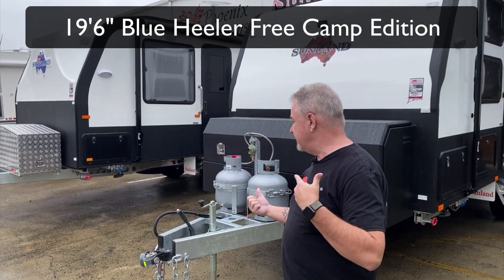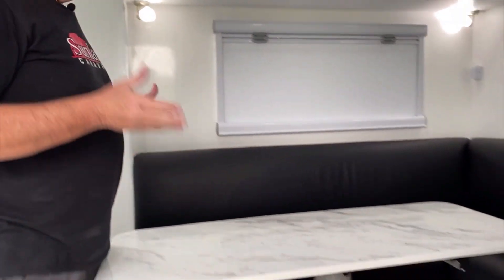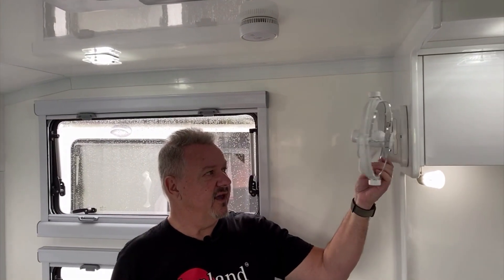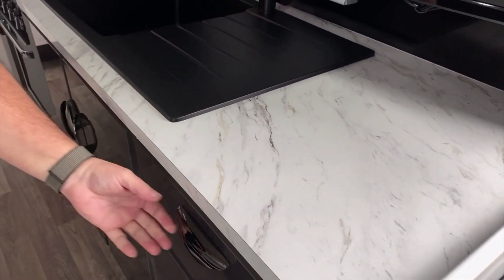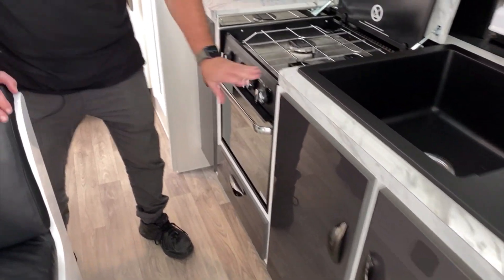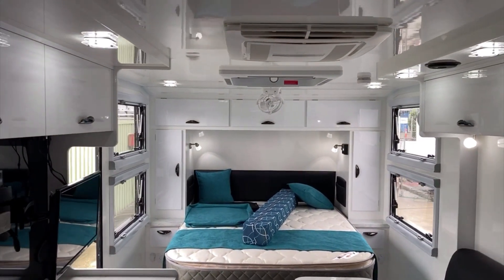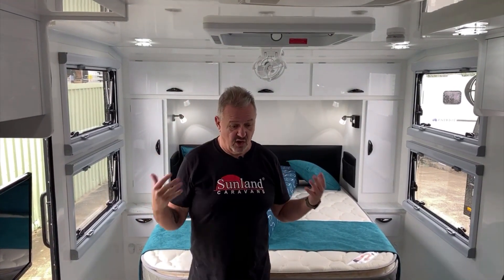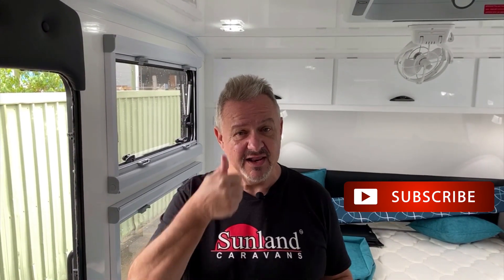Blue Heeler Walk Through Off Road Caravan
Take a walk through our top-selling Blue Heeler with Roy. Check out the colour selection and a few other special features!!